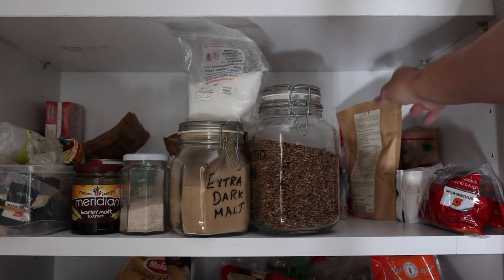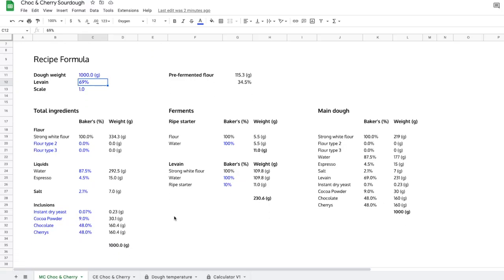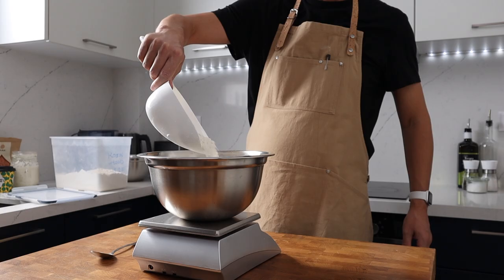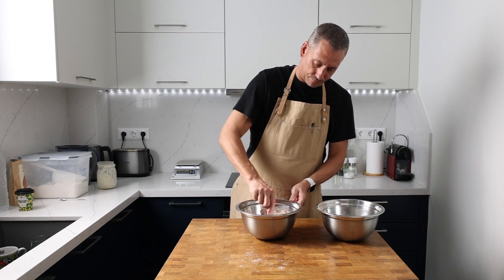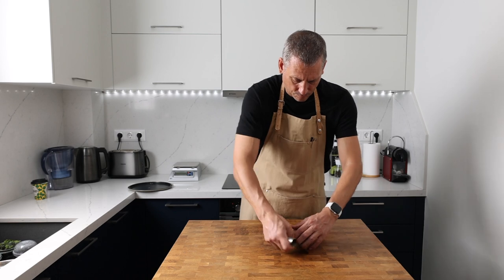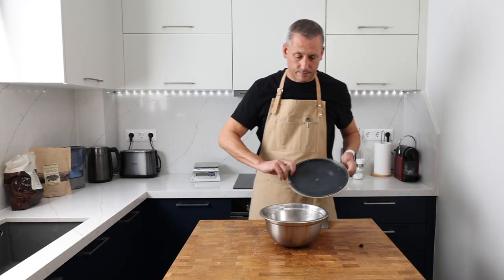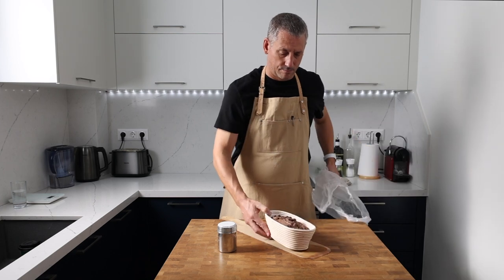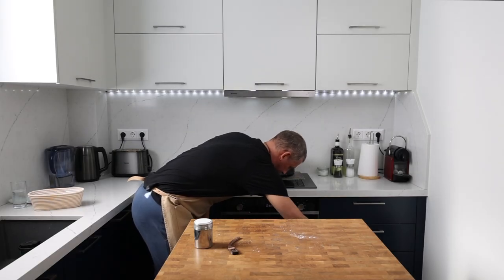What to do When Failure Strikes… Why We Should Embrace it and How We Can Learn From it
In this video, you'll see a big failure that happened this week and in part two I'll show you the adjustments I make to rectify the problems and shape the loaf into the product I am shooting for.

BAKERS SCALES

BREAD TINS

LAVA BAKING STONE (UK)
Note: this isn’t the stone I use but it's the closest product I can find that seems widely available, do your research and remember these things are fragile so check the seller's return policy with regards to damage during transit.

Chapters

0:00 We All Make Mistakes
0:53 The Recipe Breakdown
1:59 Mixing the Dough
3:18 Testing the Dough
3:57 The Chocolate & the Cherry
4:33 Fold & Shape
5:21 Score & Bake
6:16 The Result
7:14 Taste Testing
7:54 What do You Think?